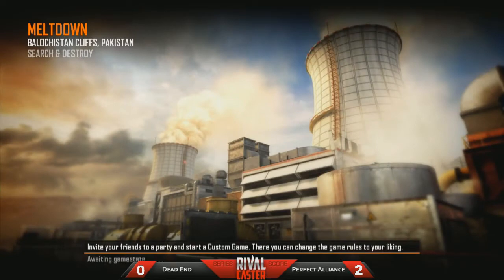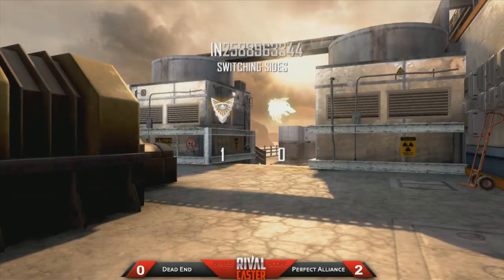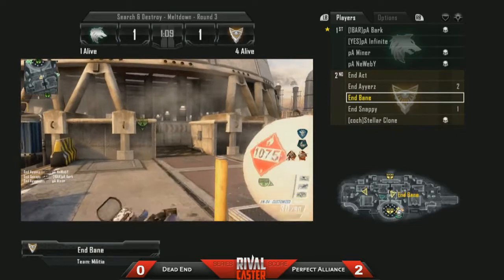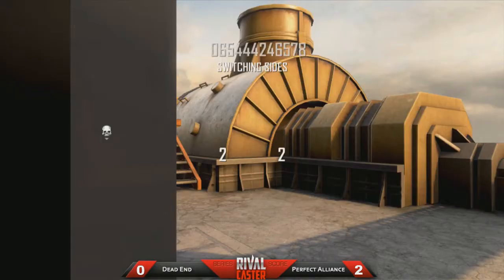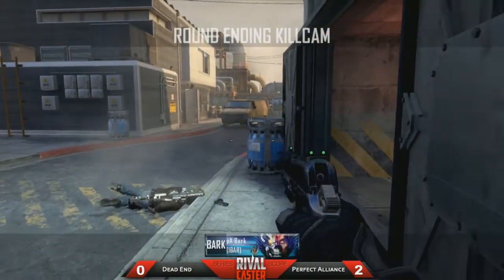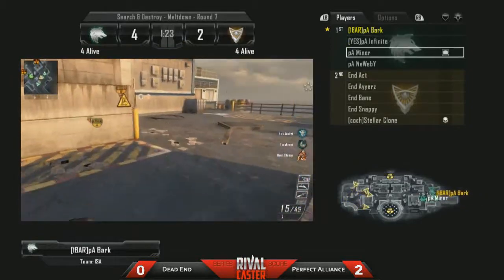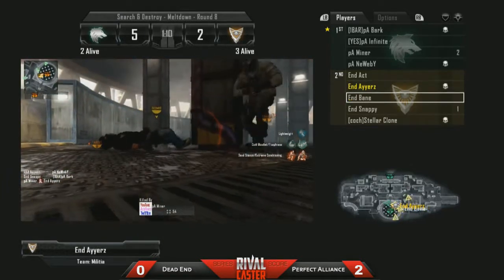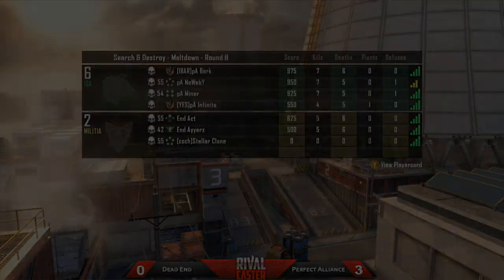Dead End vs Perfect Alliance | Game 3 | Rival Caster Ep 13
The third map between Dead End and Perfect Alliance. This match was played on 05/14/2013

Follow our Twitter @RivalCaster for updates, giveaways, or to ask us questions!

Map: Meltdown
Gamemode: Search and Destroy
Rules Set: MLG

Caster(s):

Matt Smith | @_Chewwy_
Paul Corder | @FxN_Pizzy